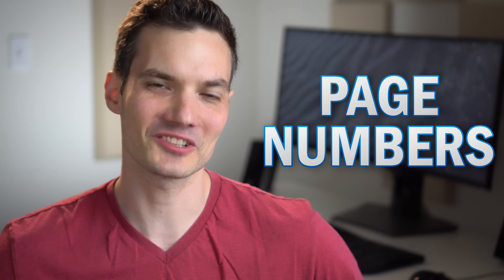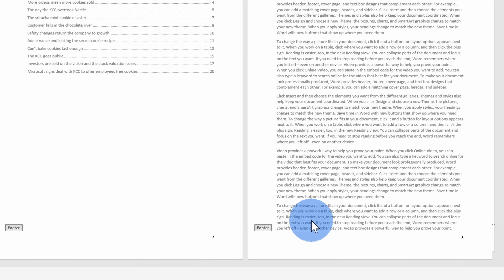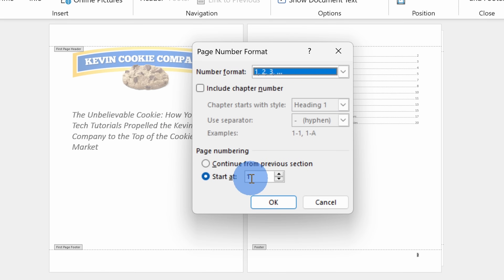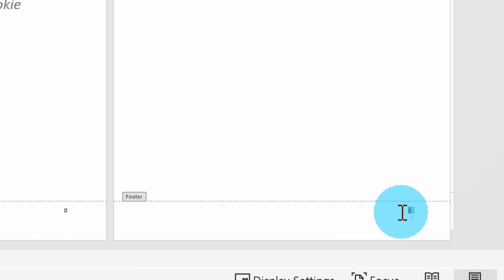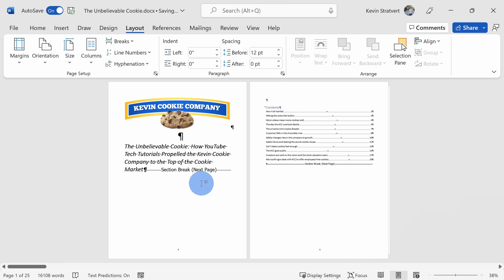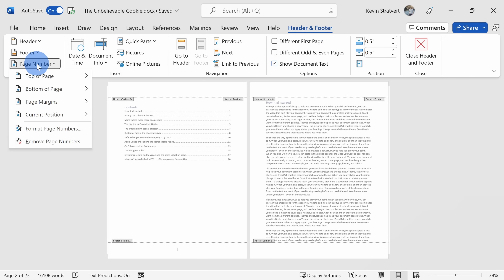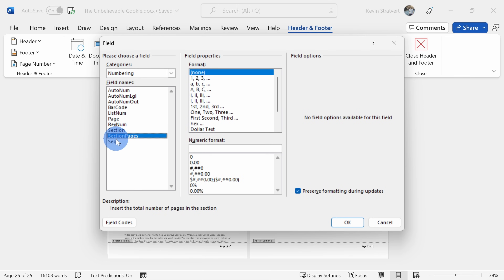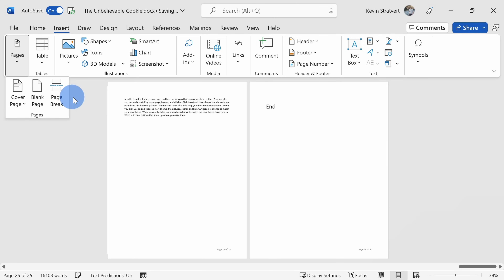How to Add Page Numbers in Word Document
In this step-by-step tutorial, learn how to add page numbers in Microsoft Word. We start with how to add simple page numbers to all pages in your document. Next, we look at how to change formatting, for example, if you want your page numbers to appear as roman numerals. We then look at how to skip the page number on the first page and how to start the second page numbering at 1. We also explore how to add different even and odd page number alignment. Lastly, we look at how to start page numbers on certain pages by using section breaks. By the end of this video, you'll be an expert at using page numbers in Microsoft Office Word.

⌚ Timestamps
0:00 Introduction
0:28 Add basic page numbers
1:42 Format page numbers
2:21 No page number on first page
3:22 Different even and odd pages
4:10 Remove page numbers
4:47 Start page numbers from a specific page
8:25 Page 1 of X formatting
10:54 Wrap up